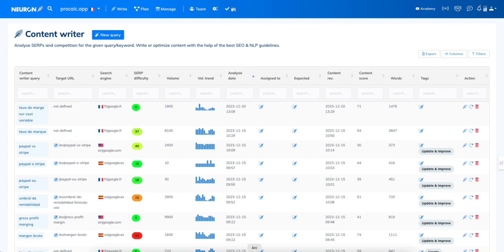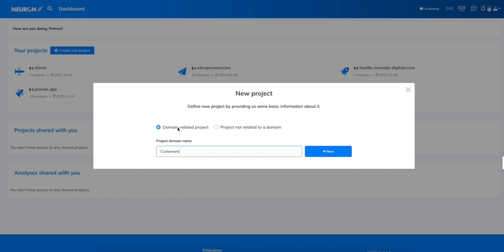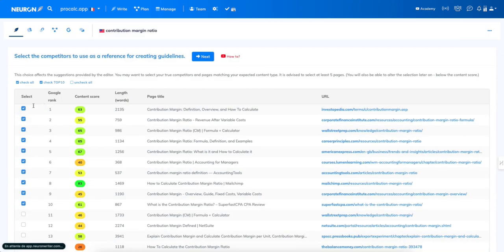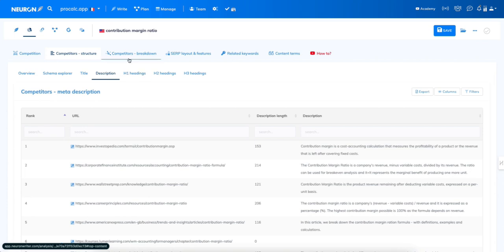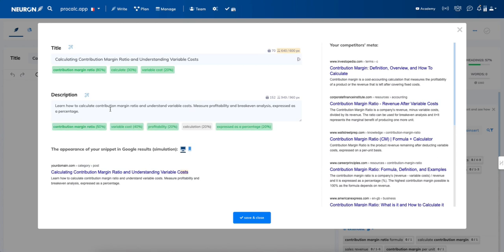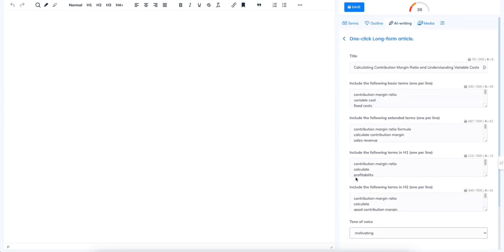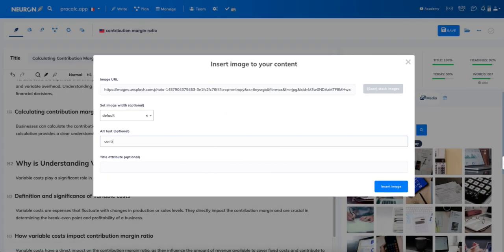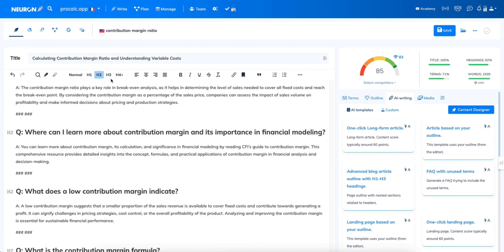Boost Your Articles with AI-Driven SEO Magic! - NeuronWriter to Create Your Content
🚀 Unleash Your SEO Potential!

In this video, dive into the transformative world of NeuronWriter, a cutting-edge tool revolutionizing SEO-optimized content creation.
Discover how NeuronWriter's semantic optimization catapults your content to Google's top ranks, enhancing user intent alignment.
Explore its unique features, like single-purchase access and versatile project creation, tailored for both personal and client-based SEO endeavors.
Witness a live demonstration of keyword optimization, competitor analysis, and AI-assisted content generation that redefine SEO strategies.
Don't miss out on the lifetime deal available now!